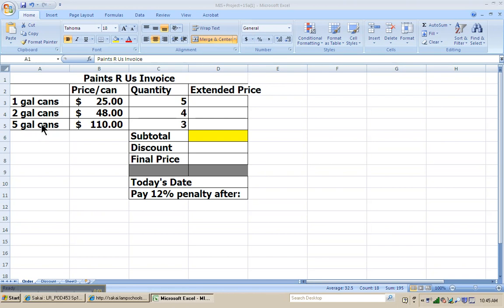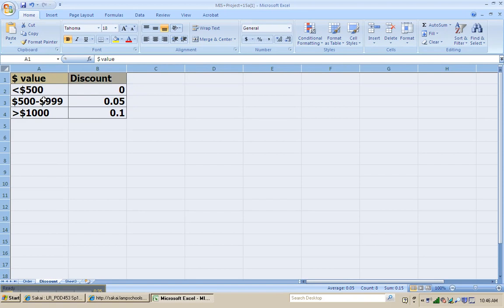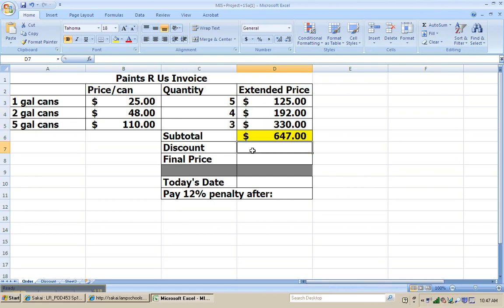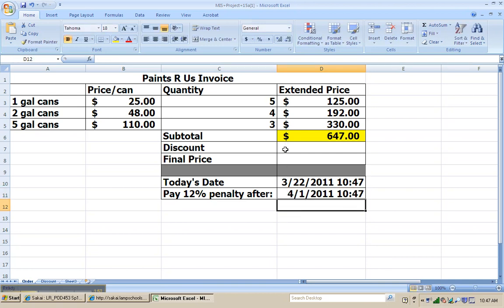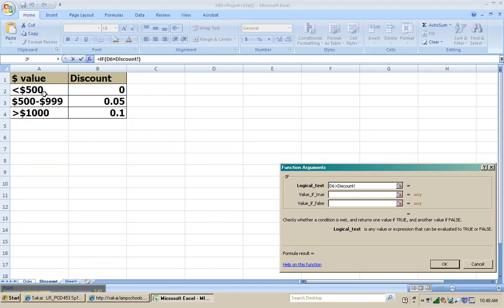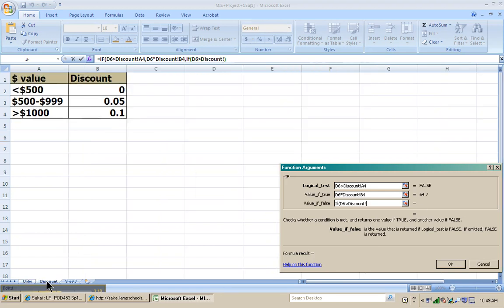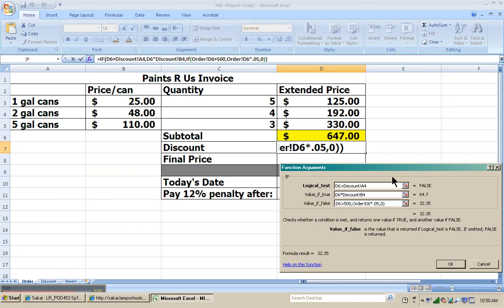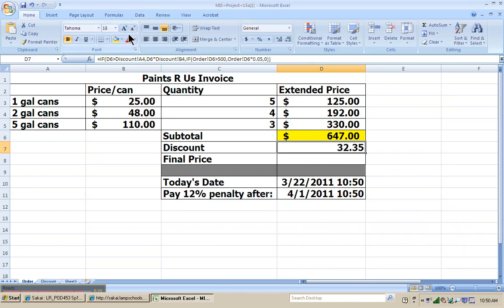Project 15: Imbedded IF statement